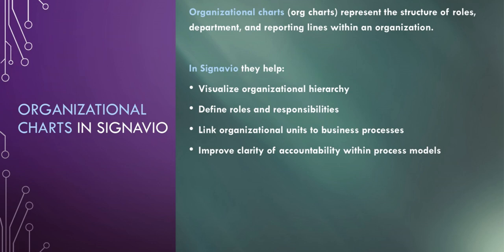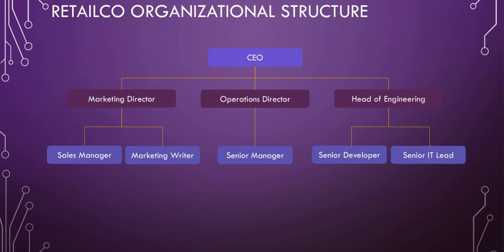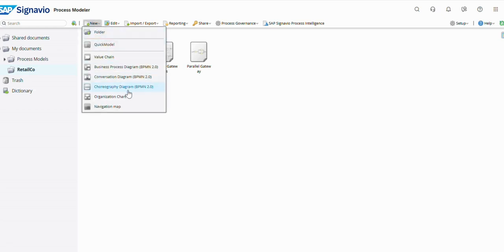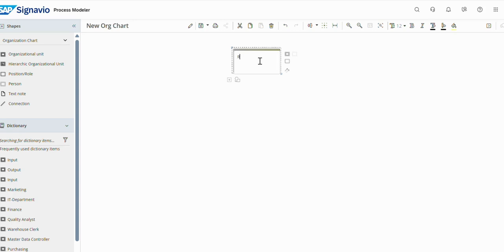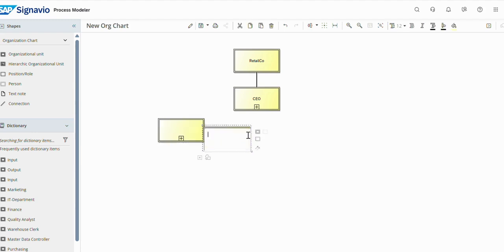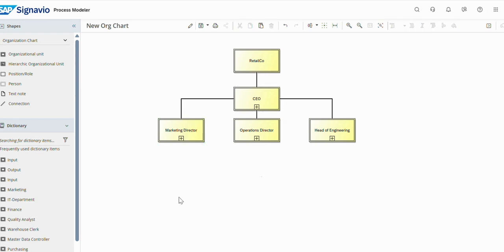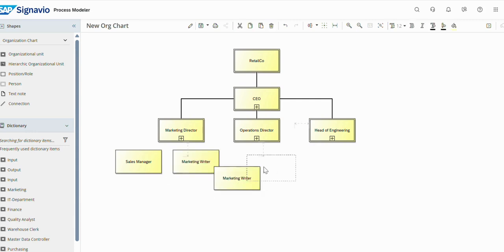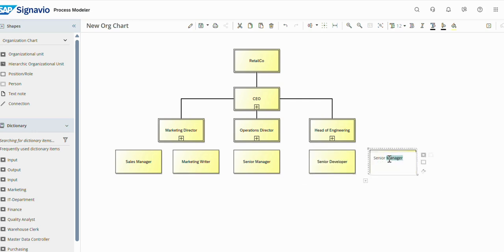Organization Chart in Signavio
If you want to learn SAP Signavio end-to-end, the full Signavio Masterclass course is available here:

Become certified by completion!

I also share how I passed the official SAP Process Data Analyst | SAP Signavio (C_SIGDA) exam and walk you through the actual questions I was asked.

Prepare for the official SAP Signavio Process Management Consultant (C_SIGPM) and SAP Process Data Analyst | SAP Signavio (C_SIGDA) certification exam:

👉 2026 SAP Certified - Process Data Analyst - SAP Signavio Exams

Become certified by completion and prepare for the official SAP Signavio Process Management Consultant (C_SIGPM) certification exam:
👉 2026 SAP Signavio Certified Process Management Consultant Exams